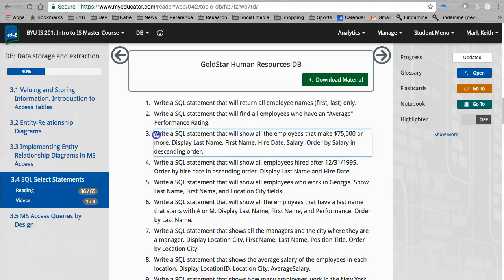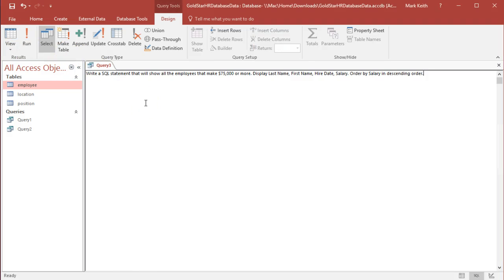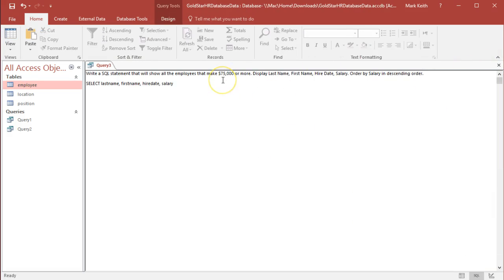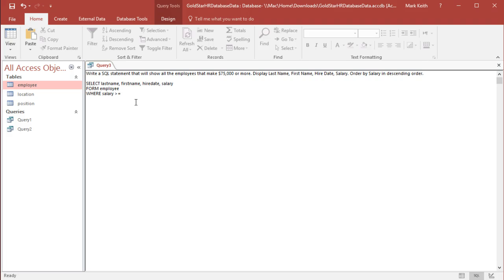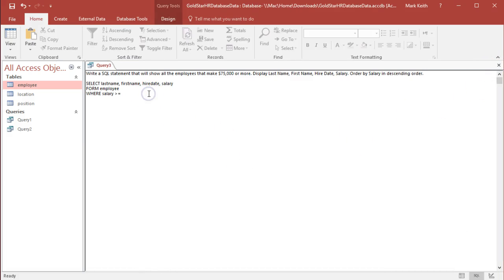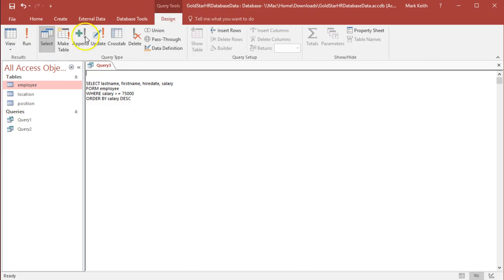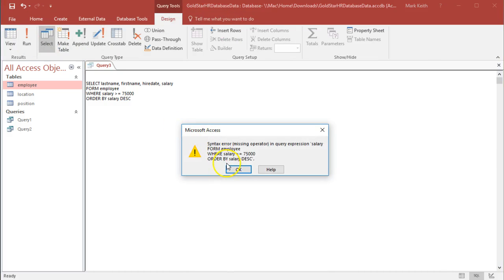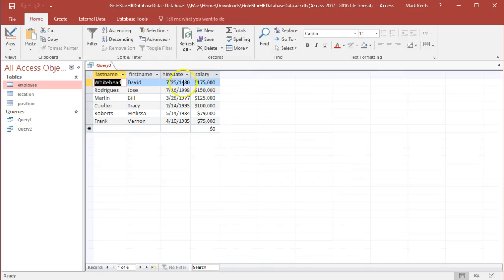Learn SQL: Query 3: Operators, numbers, text, ORDER BY